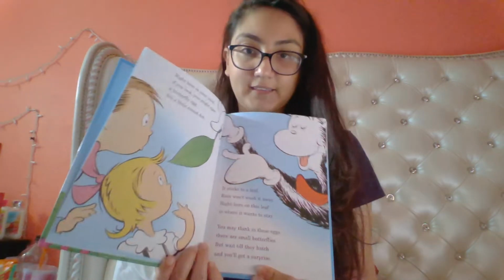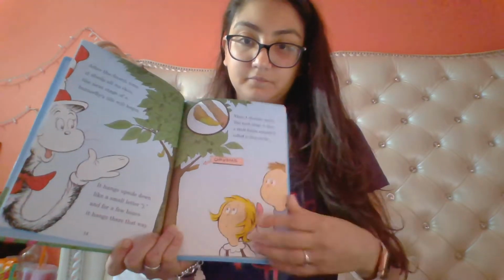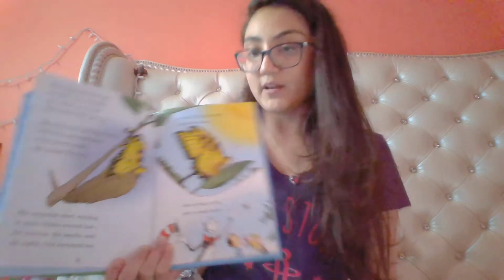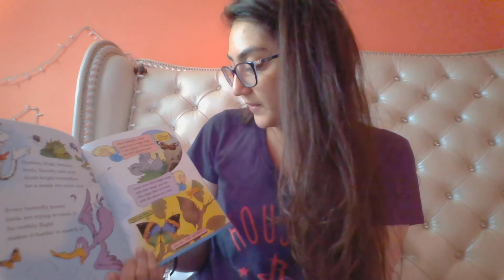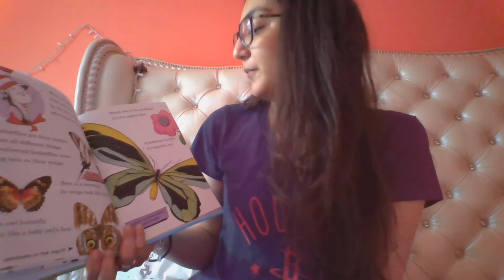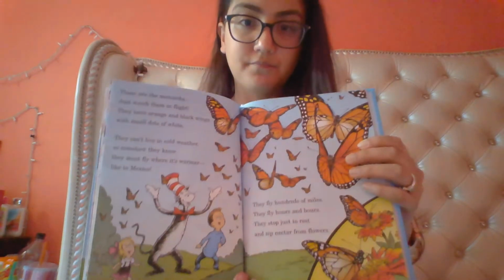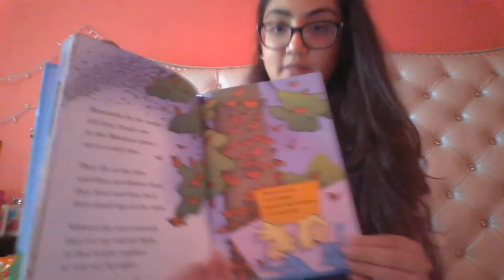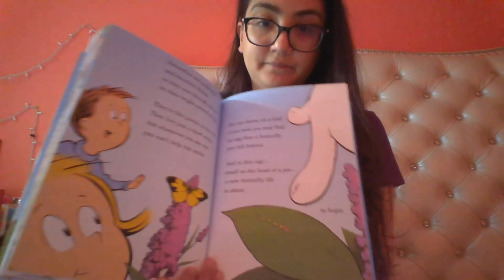Childrens Literature Project